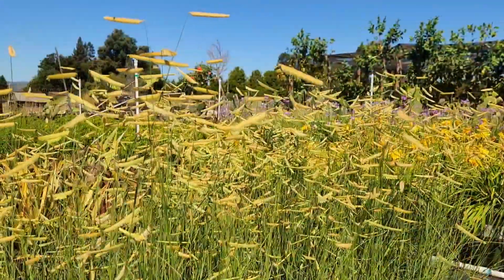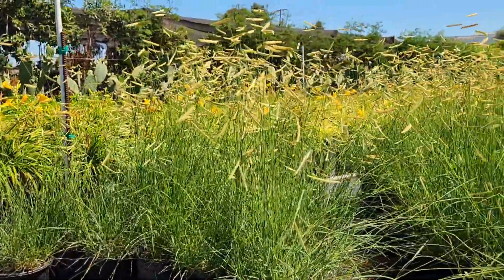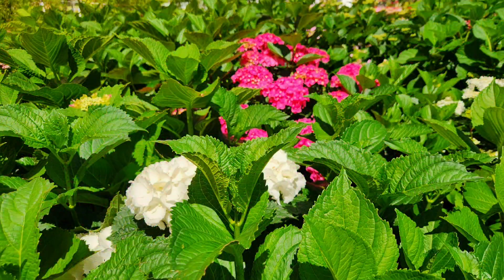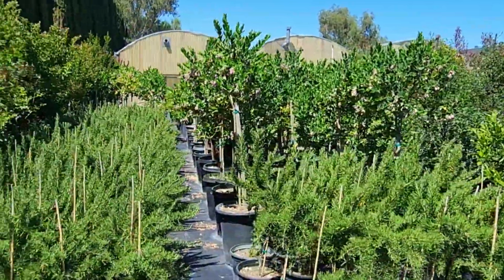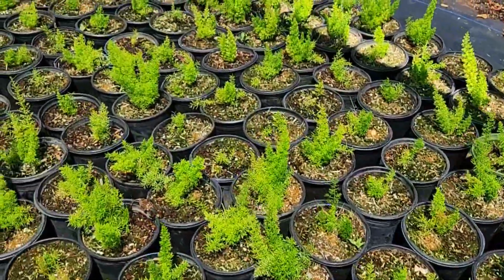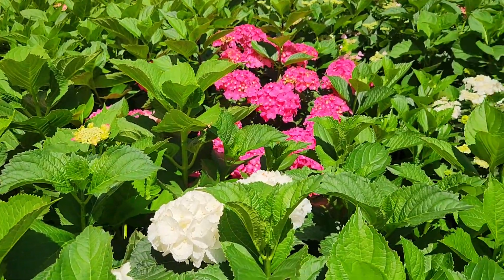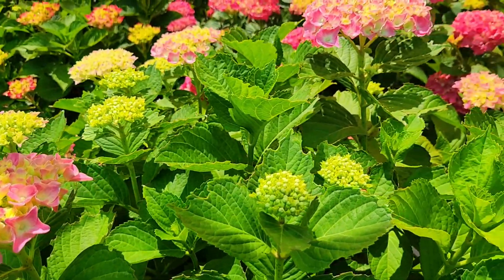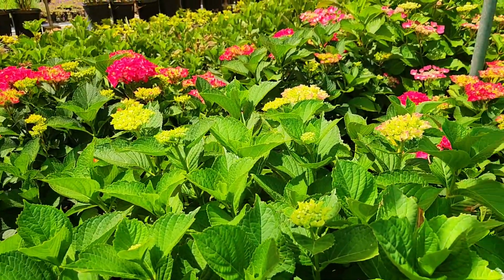Hidden Nursery Gem | Stunning Plants at The Best Prices!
Take a relaxing stroll with me through one of the best local plant nurseries in Gilroy!🌿 From vibrant flowers to lush greenery, this hidden gem is full of affordable, high-quality plants perfect for any garden. Whether you’re a beginner gardener, a plant collector, or just love exploring nurseries, you’ll enjoy this peaceful visual tour set to music.

Don’t miss this chance to discover budget-friendly plants, garden inspiration, and nursery ideas for your own space. Filmed at JC NURSERY —a must-visit for anyone in the Gilroy and San Jose area!

🎵 Set to calming music for a relaxing viewing experience